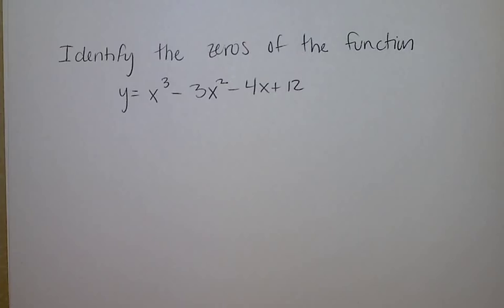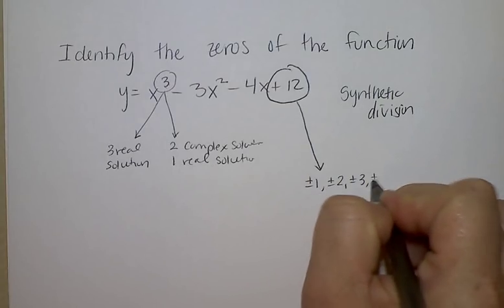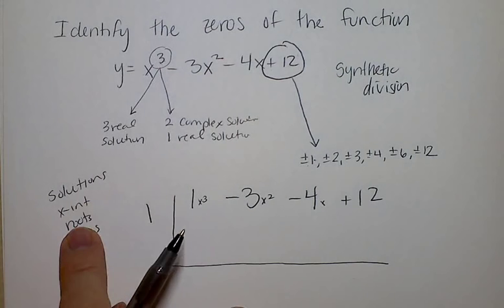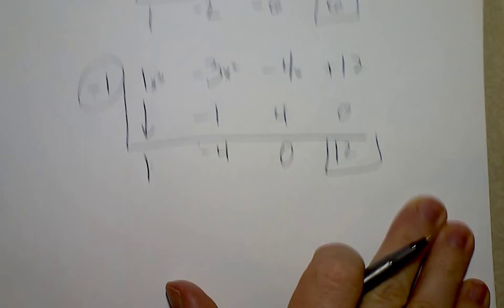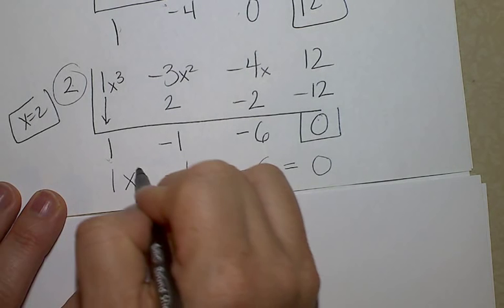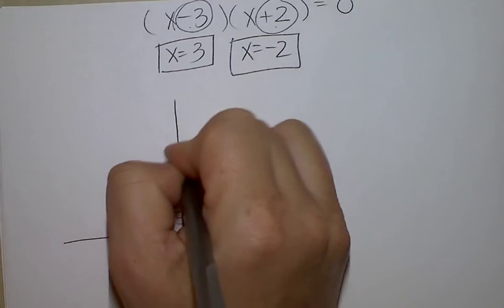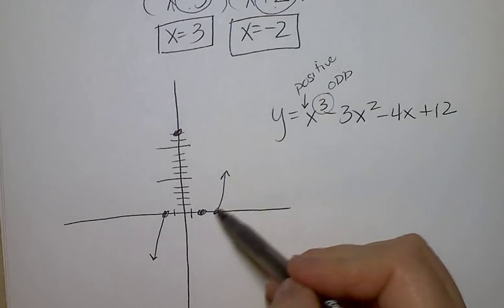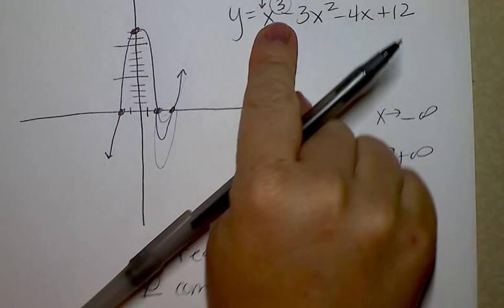Unit 4 - Identifying Zeros, End Behavior, and Sketching a Graph of the Polynomial